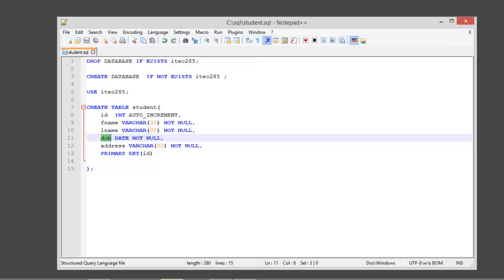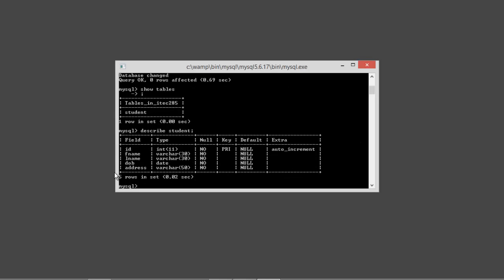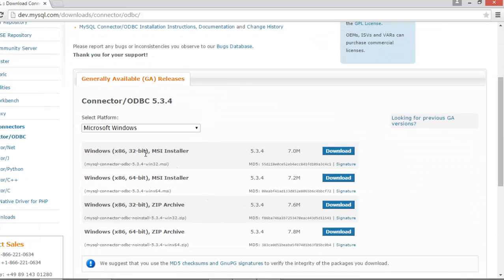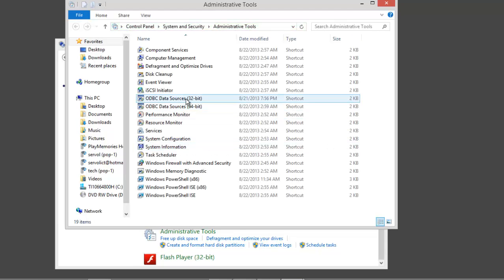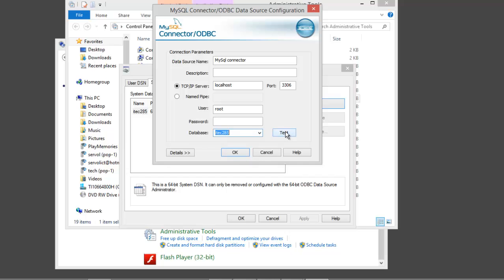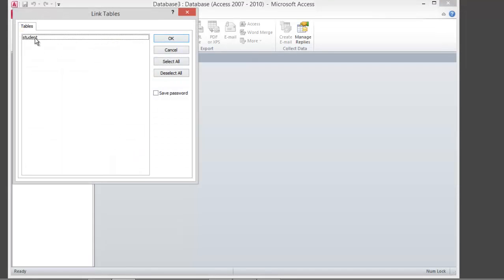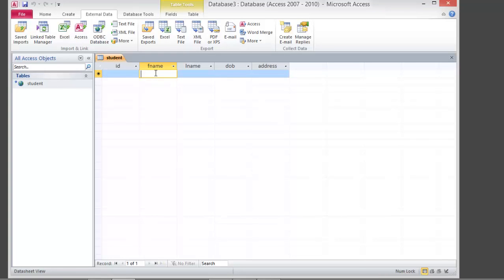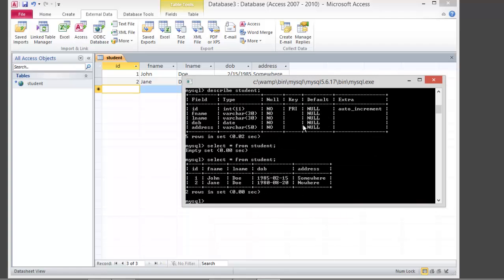Link Access to MySql